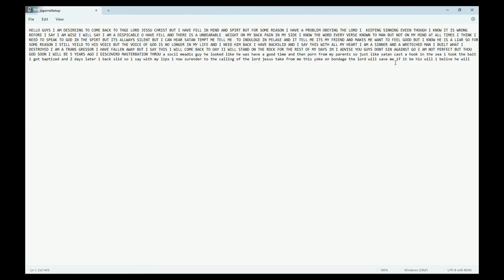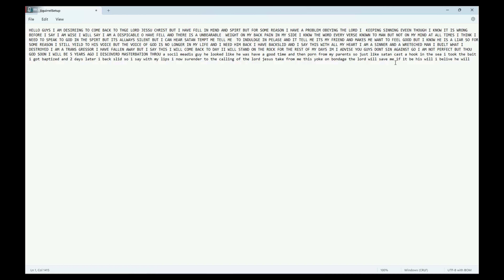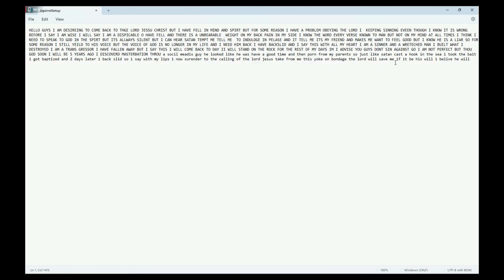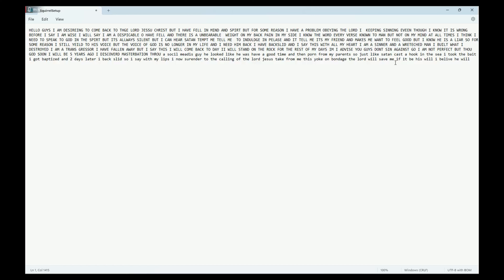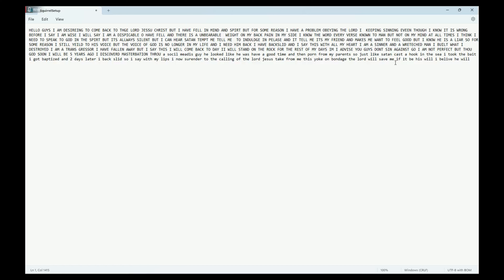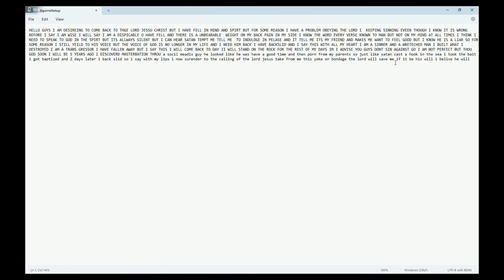"From Darkness to Light: My Unfiltered Backslide Testimony - A Journey of Redemption and Grace"